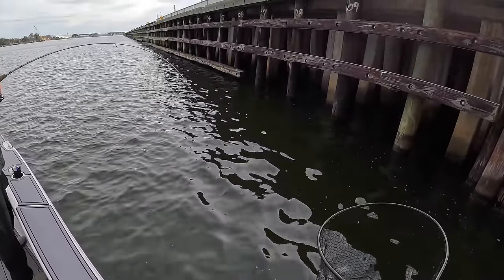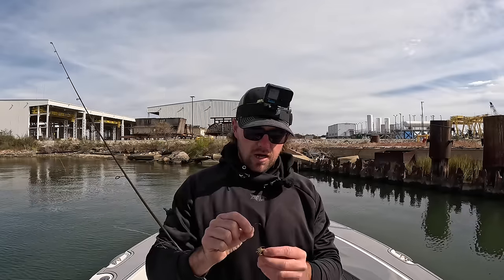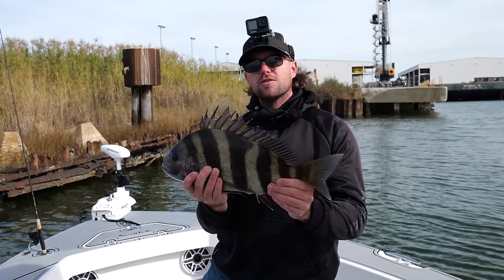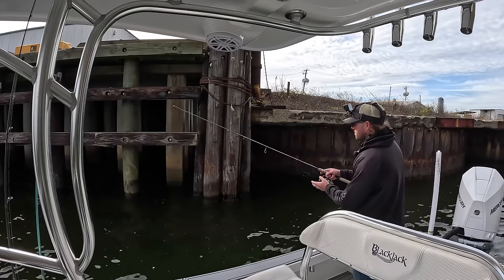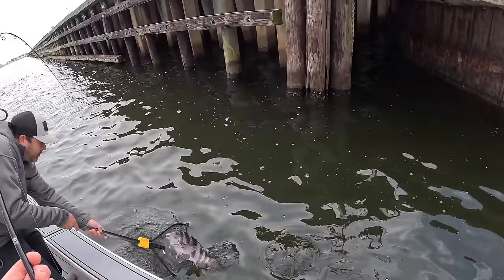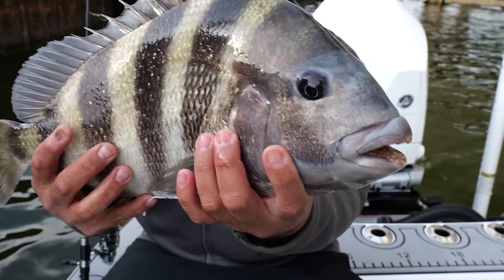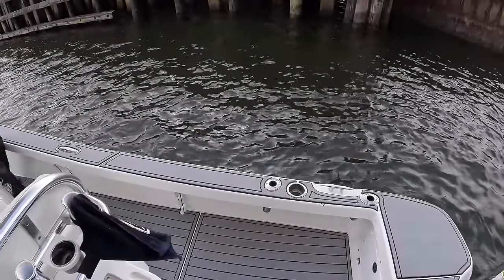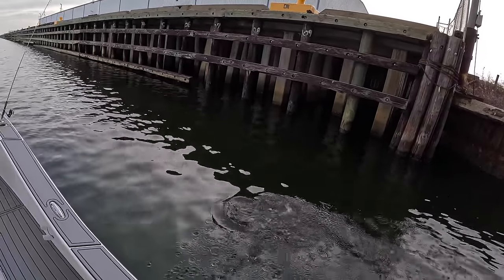These Fish Were PILED UP Under This HUGE Jackup RIG!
A friend and I Take some live crabs and shrimp to an area in Mississippi with tons of large structure to target some big Sheepshead. It took us a few stops to find them piled up but once we did the bite was on fire and we were catching some quality fish almost every drop!